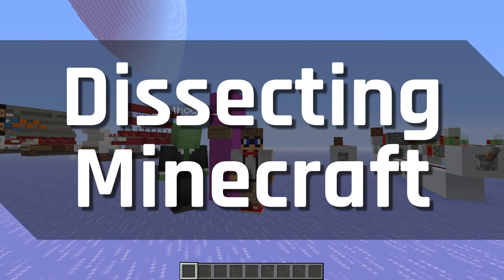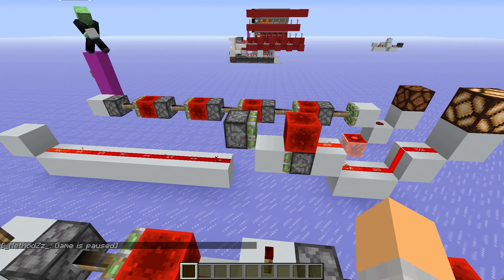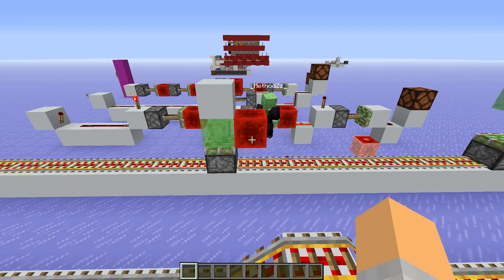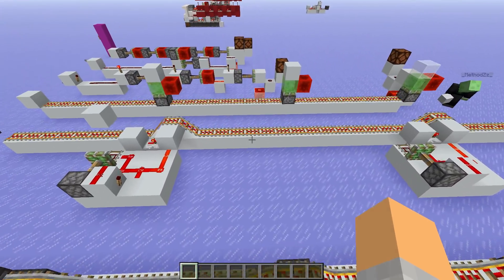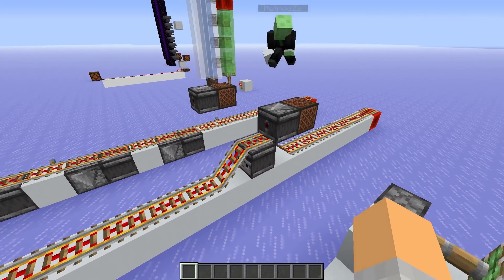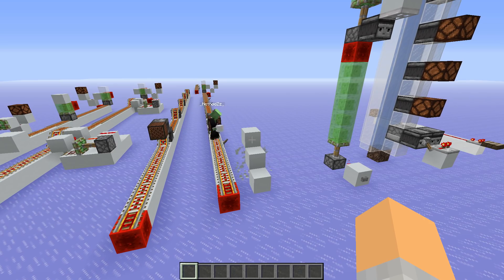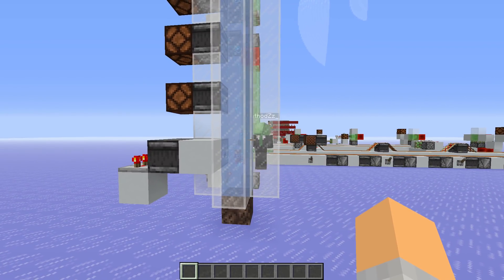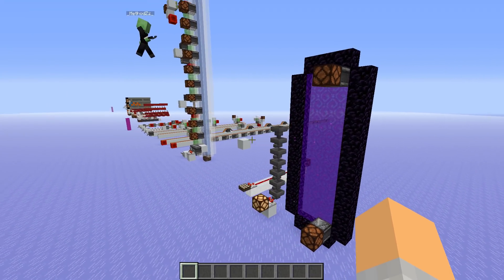Dissecting Minecraft #13: Instant Wire | Minecraft 1.13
This week we take a look at instant wire. This allows you to turn on contraptions a long way away without the delay of repeaters or for timing when you need a bunch of things to start at the same time.

The aim of this series is to teach technical Minecraft to non-technical or semi-technical players. If you're interested in this side of the game but need some help understanding it, you've come to the right place.

★ You can also discuss the episode in our dissecting-minecraft Discord channel

We are playing on a 1.13.2 Java Edition server using Carpet Mod as a teaching aid to freeze or speed up the game when we need to.

Thanks

Logic